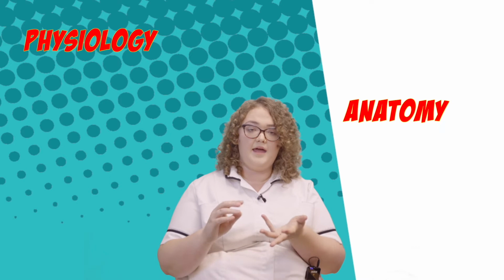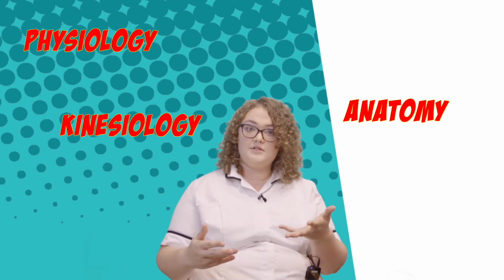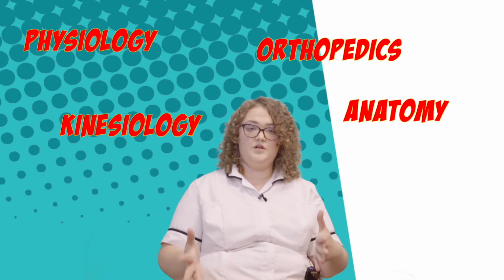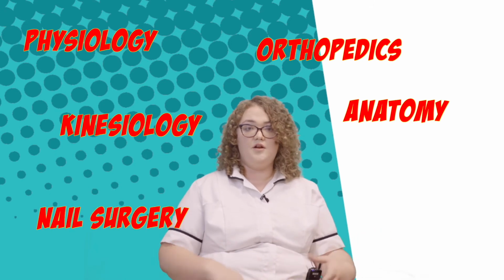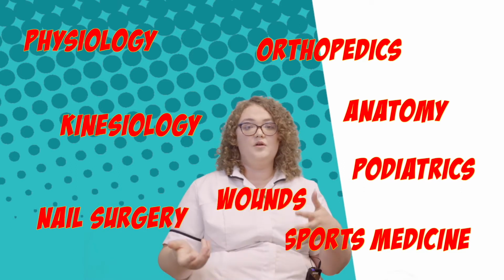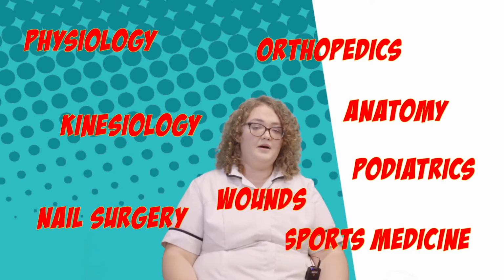Bright futures @BHT career chats: Darcy, PODIATRIST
Are you at school or college and wondering what step to take next?

We've chatted to colleagues across Buckinghamshire Healthcare NHS Trust and asked them all about their jobs.

What do they do? How did they get into the role? What skills do they need? What do they love about working for us?

We hope they inspire you about careers in healthcare, both clinical and non-clinical roles, and that one day you’ll consider a bright future with us at here at BHT!

Join our BHTfamily.

to discover 350 different careers.